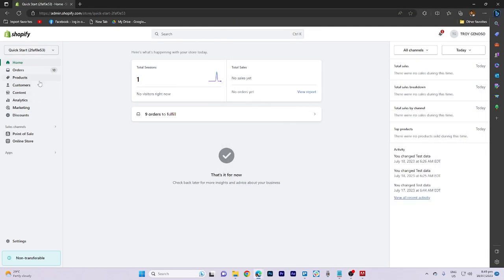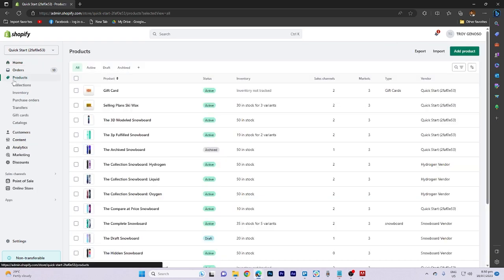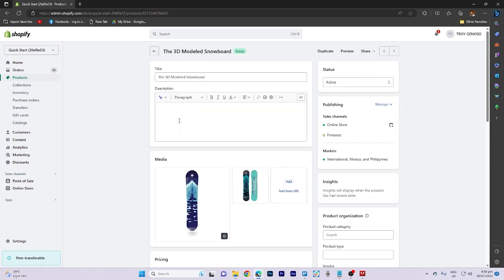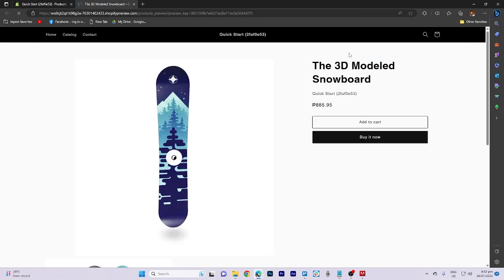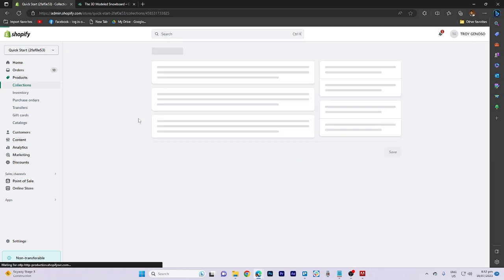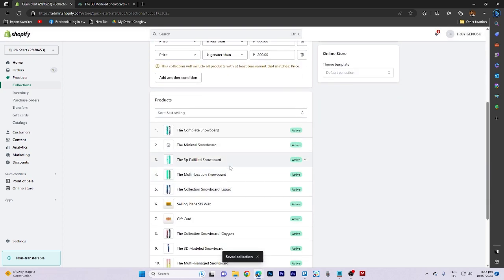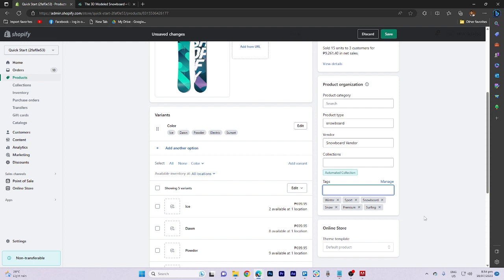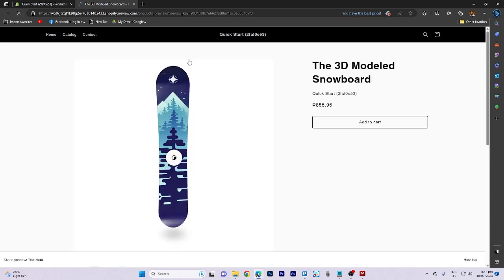How to Fix Product Not Showing on Shopify 2025